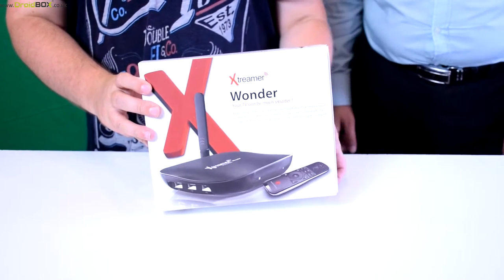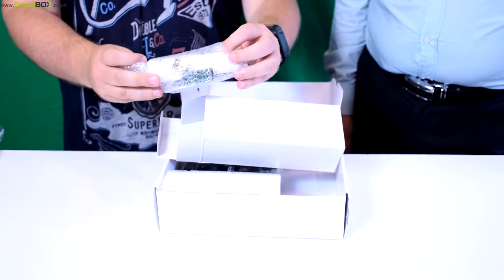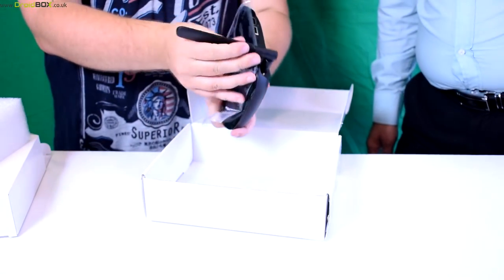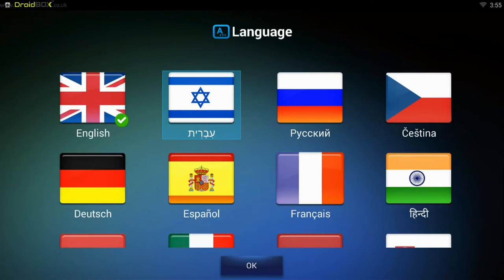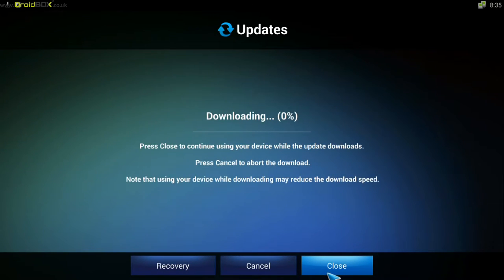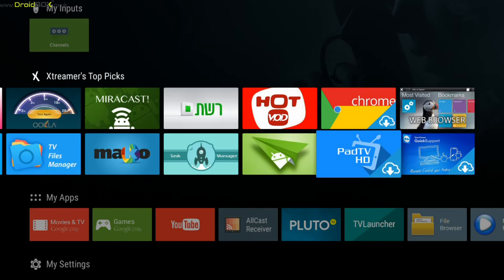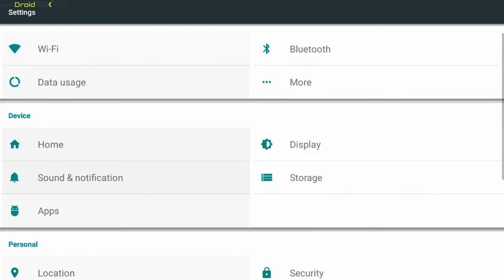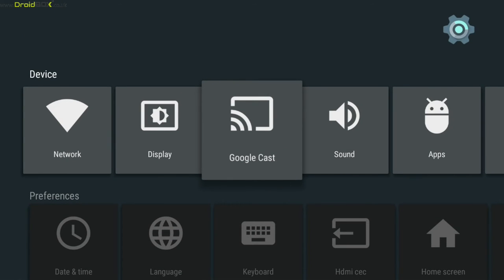Xtreamer Wonder Plus Review Unboxing and Demo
The Xtreamer Wonder Plus is powered by a S812-H 2.0Ghz processor, 2GB RAM and 16GB storage. It runs Android 5.1 and comes with Kodi 16 installed. Watch our video for the unboxing and demonstration of the software.

Amazon UK
Amazon USA